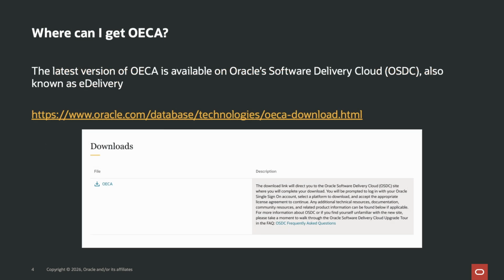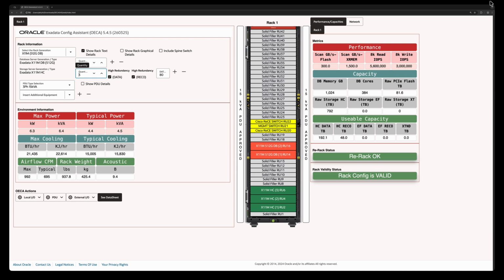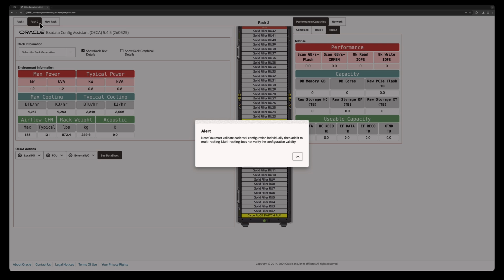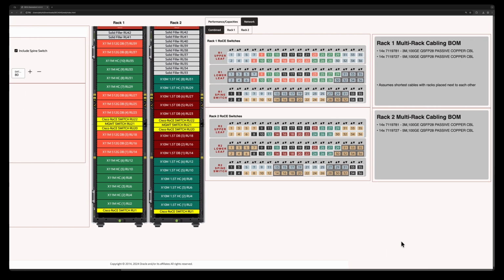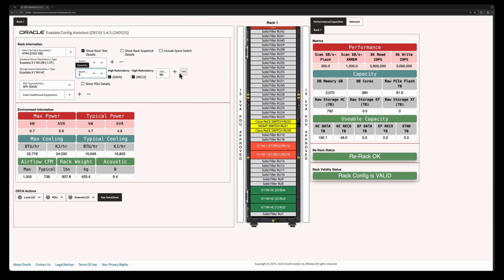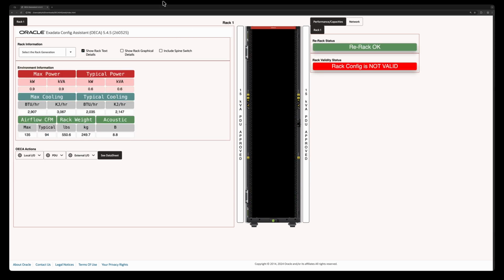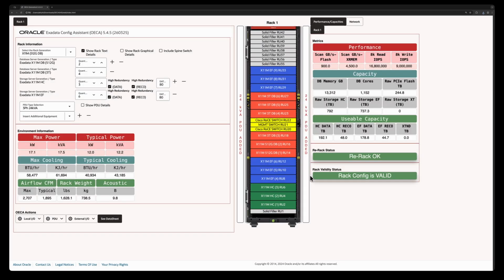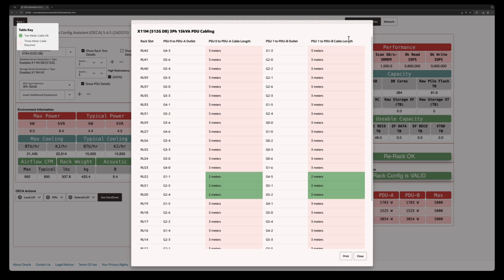Oracle Exadata Configuration Assistant Tutorial April 2026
Please join Alex Blyth for an overview of the Oracle Exadata Configuration Assistant.